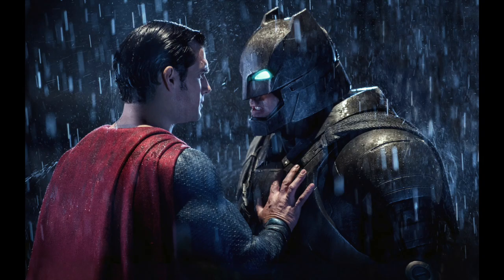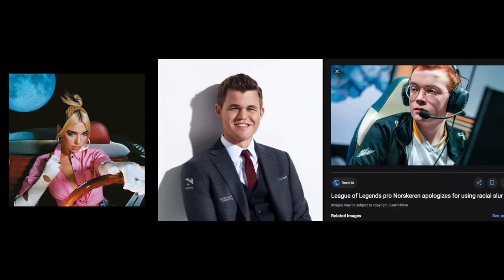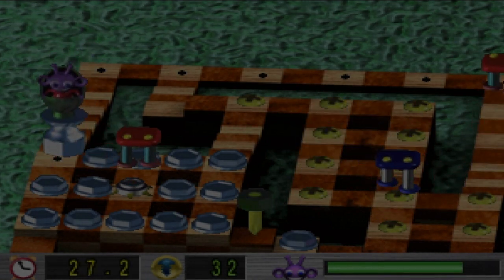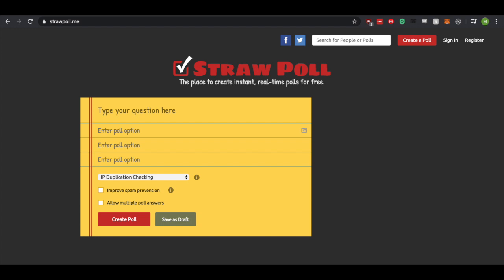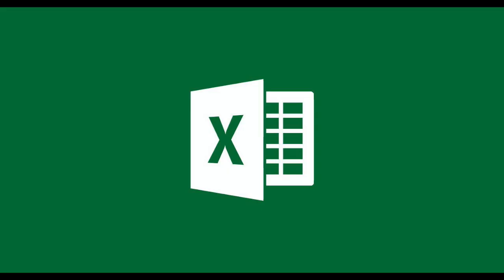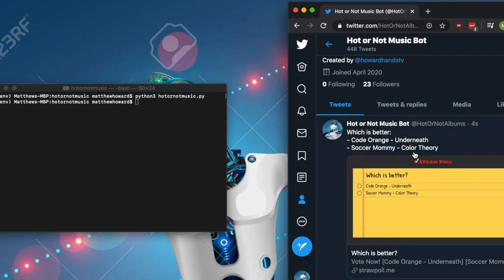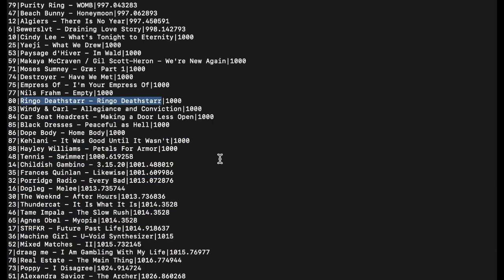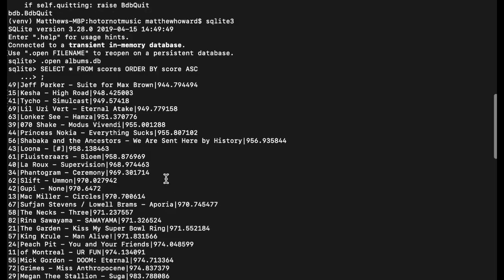I Made a Twitter Bot to Rank Albums with ELO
Likes, comments and subscribes are genuinely appreciated :)